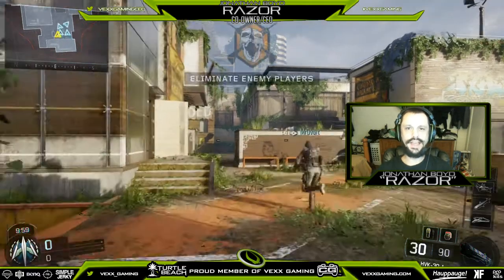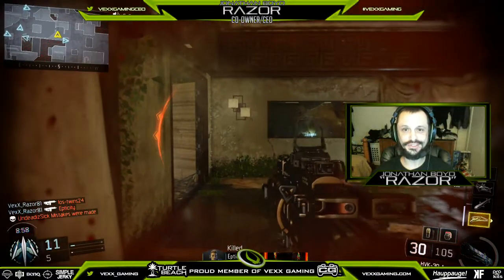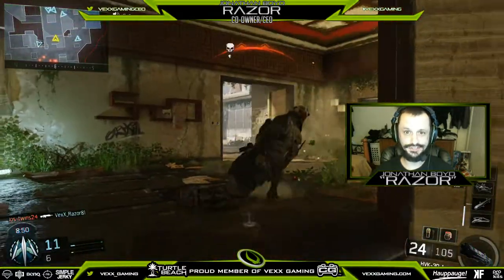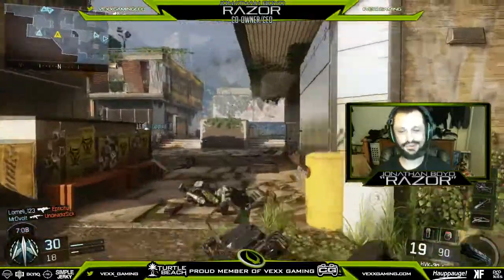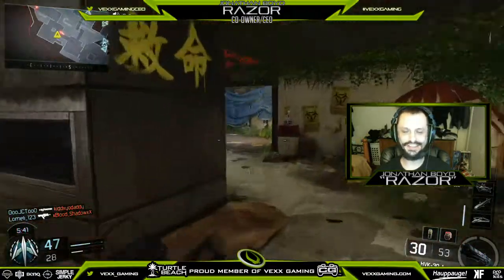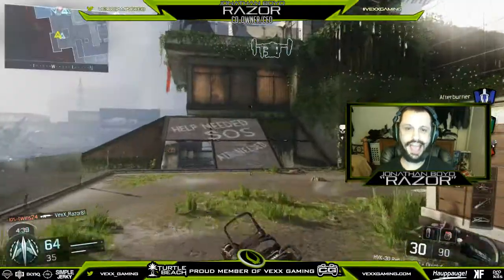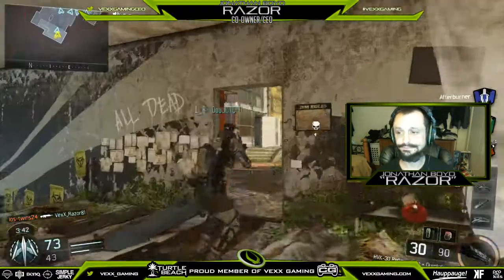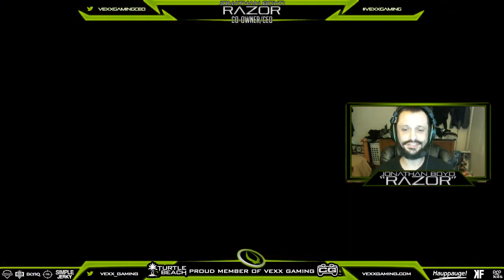Call of Duty: Black ops 3 - First Impressions w/Razor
Razor shares his first impressions of the BlackOps3 beta and talks a bit about his experience so far!

Follow VexX Gaming for the latest news in the world of eSports, game guides, videos and of course, to watch all of our teams compete!

Cinch Gaming is the official MLG controller sponsor of VexX Gaming, their ergonomic design and cinch buttons allow faster response times making you have the competitive edge!

With top of the line headsets, keyboard and mice why would you choose anything less then the best? Save 10% on your order with the code "VexXFam1" today on your order!

ESA is the official jersey sponsor of VexX Gaming, their amazing styles and quality and outstanding track record they are the first choice in processional gaming jerseys! Check out the VexX store to pick up a Pro VexX Jersey for just $64.99 today!

Hauppauge is the official video recording and streaming equipment provider! With 10+ years in the business and with the #1 rated video/streaming equipment why wouldn't you choose Hauppauge for your video needs?!

KontrolFreek is the #1 provider in the world for grip and movement enhancement technology for your controller! With so many different styles, colors and benefits they are sure to have something for you to help step up your game and become a FREEK!

ProKits is the official custom case provider of VexX Gaming. With custom "backpacks" and "cases" that can fit your headset, controllers, laptop and even your console! Need something more custom, just contact them and let them know what you want!

BenQ is the official monitor sponsor of VexX Gaming, with high quality "MLG" approved monitors BenQ is the clear choice for professional gamers worldwide!

Use the savings code "VexX$20" for $20 off new BenQ products!
Use the savings code "VexX$50" for $50 off refurbished BenQ products!

NoScope is the official gaming glasses sponsor of VexX Gaming, with 3 styles too choose from and prices that won't explode your wallet! NoScope is the clear choice from professional gamers.

VexX Gaming and all associated graphics and video are